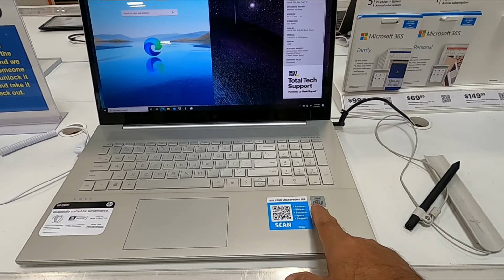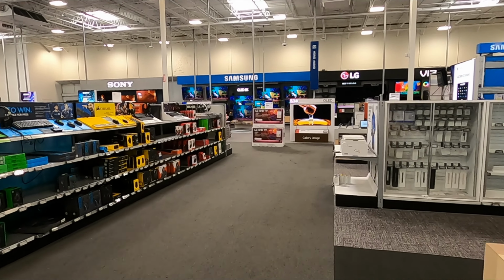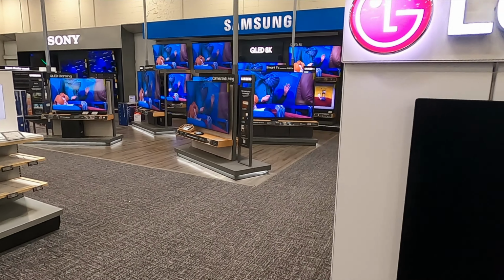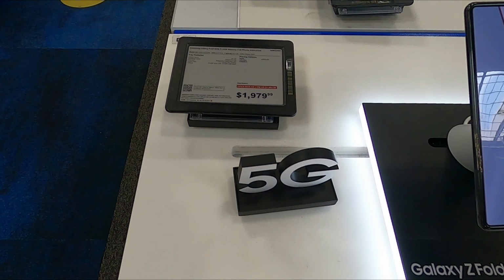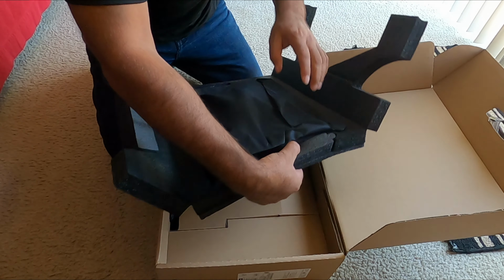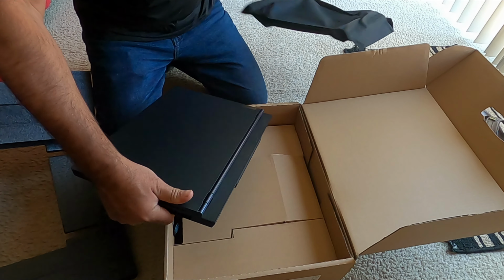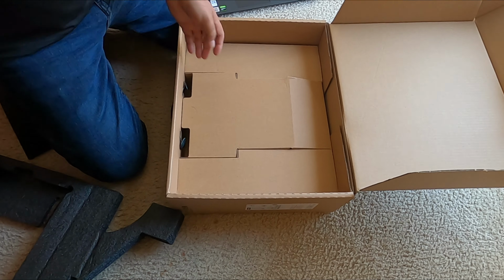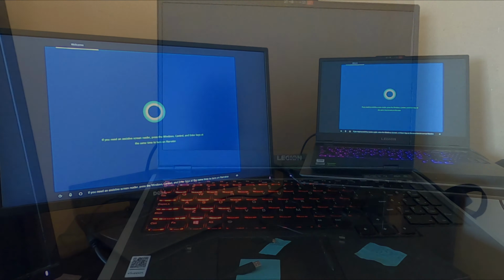Laptop for Gaming and Video Editing | FK & Camera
Lenovo Legion5 Gaming Laptop, super nice and works perfectly for video editing Intel Core i7,  8GB Memory, NVIDIA GeForce GTX 1660 Ti - 512 SSD
$949.99